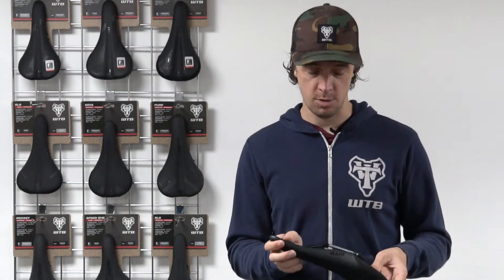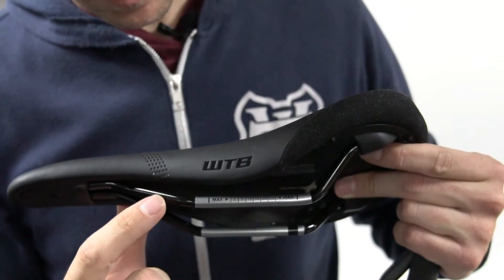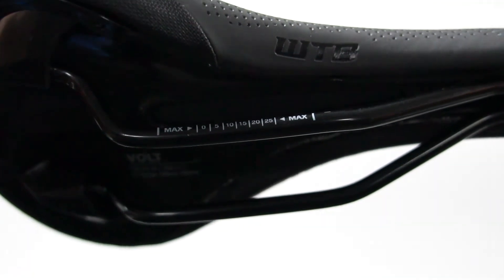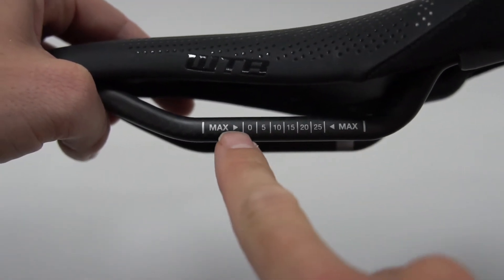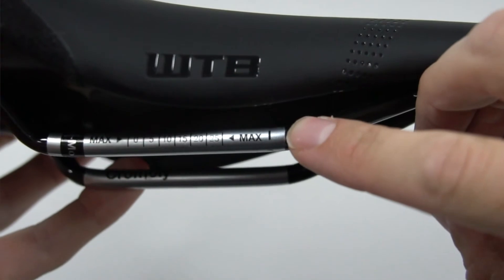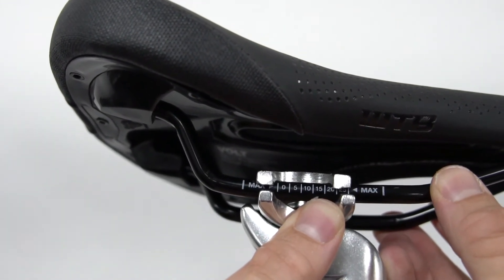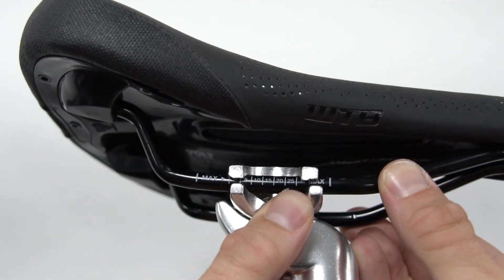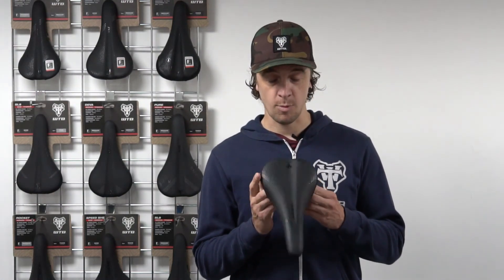Rail Markings - What do they mean!?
Confused about what our rail markings and measurements mean? This one is for you...